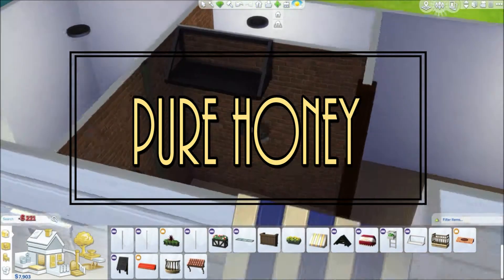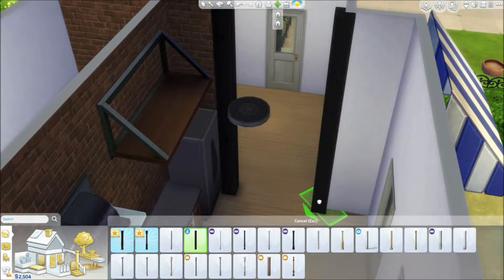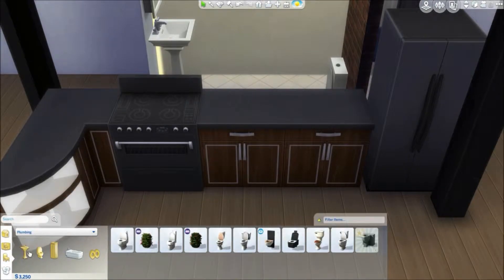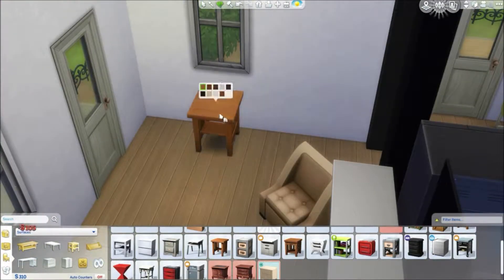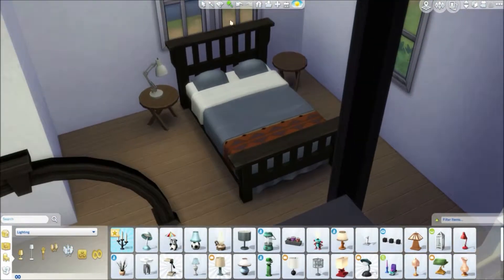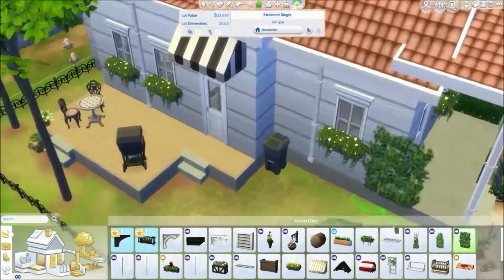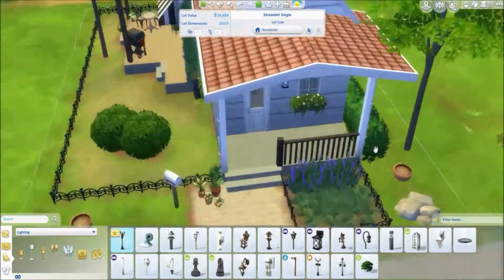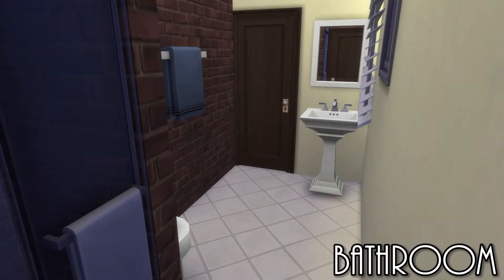The Sims 4 | Pure Honey Starter Home | Part 2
The final part to this starter home! Hope you're enjoying these builds. :)

LINKS

You can download this house on my Origin acc: @rayebaybay

MUSIC